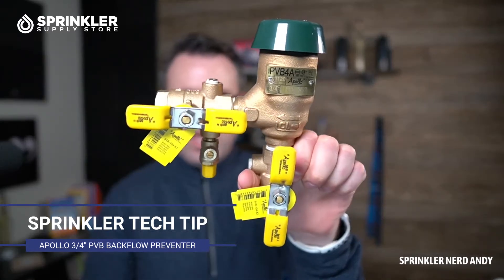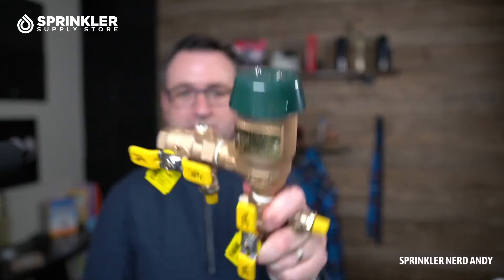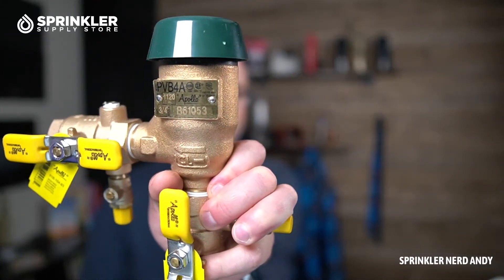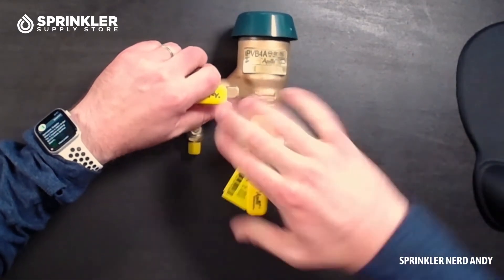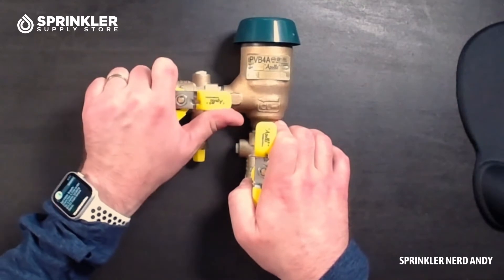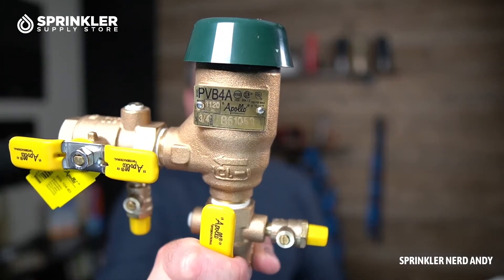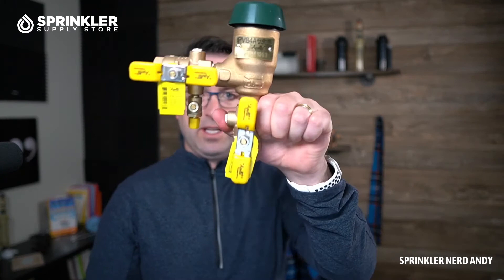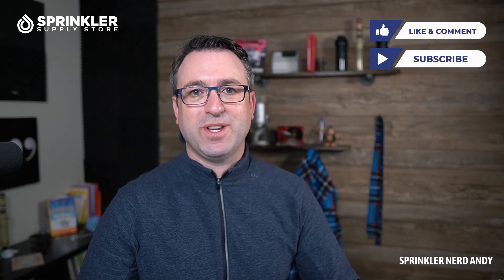Apollo-Conbraco 3/4-inch PVB Backflow Preventer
The Apollo® Model PVB4A and PVBLF4A Pressure Vacuum Breaker A Series prevents contamination of the potable water supply due to back-siphonage.
A standard integral freeze protection relief valve serves to reduce the possibility of damage due to intermittent freezing conditions. The modular check
valve cartridge provides a captured spring, a replaceable seat, and a reversible silicone seat disc. This assembly features ball valve shutoffs with stainless
steel handles and nuts as standard.